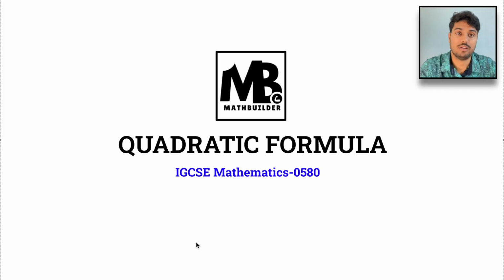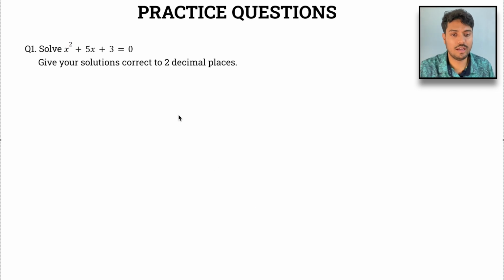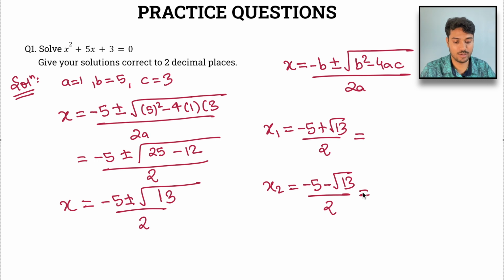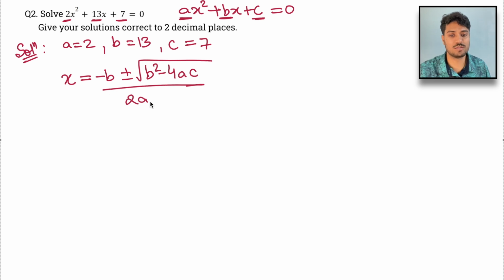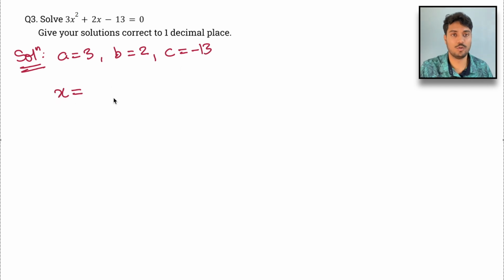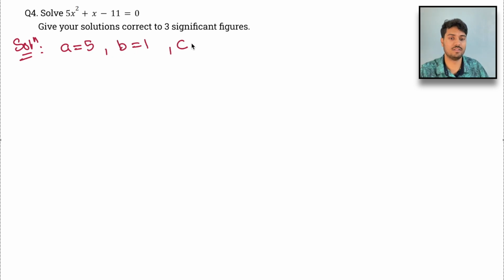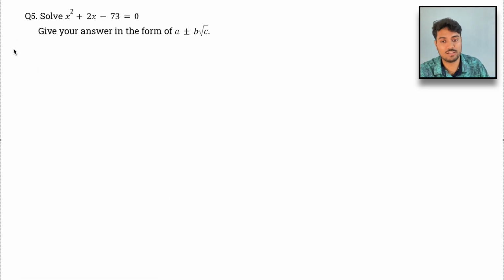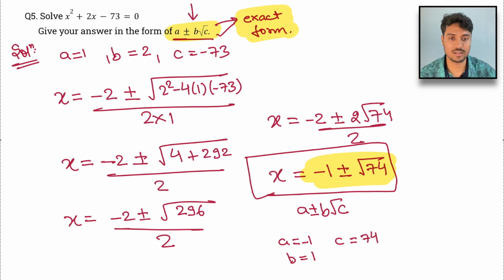How to use Quadratic formula to solve quadratic equations - IGCSE Math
Need to nail quadratic equations? This video shows you exactly how to apply the quadratic formula step by step—then we jump straight into 5 practice questions, building from simple to challenging. Perfect for boosting your confidence and exam score!
🎯 What you’ll learn:
What is Quadratic Formula and why do we use it?
Step-by-step solutions for 5 exam-style questions
Tips for avoiding sign errors and shortcut tricks
📘 Ideal for students in:
IGCSE Mathematics (0580 Extended & Core)
GCSE Maths (Higher & Foundation)
IB MYP & DP Math
Any curriculum covering quadratic equations.

💬 Try each question yourself before watching! Drop your answers and score out of 5 in the comments—I’ll check and reply.